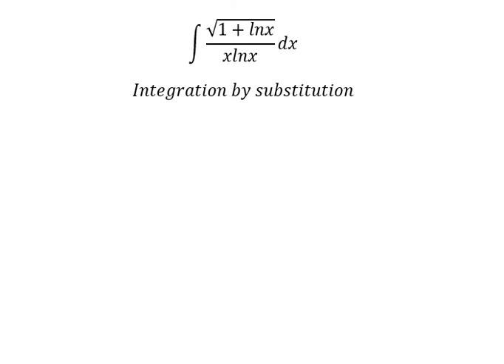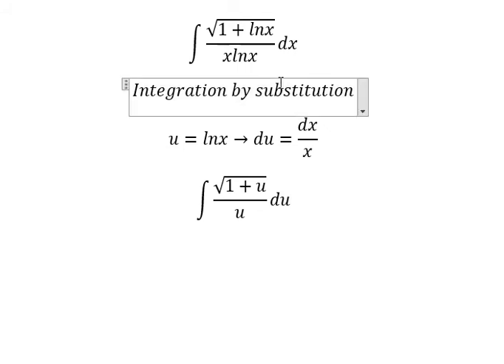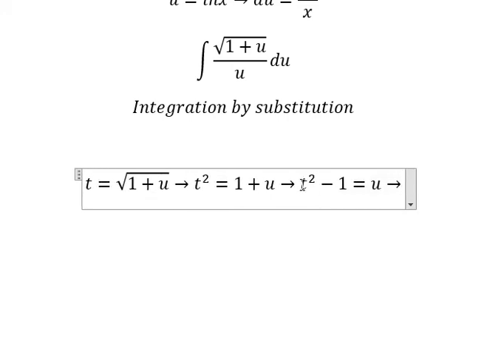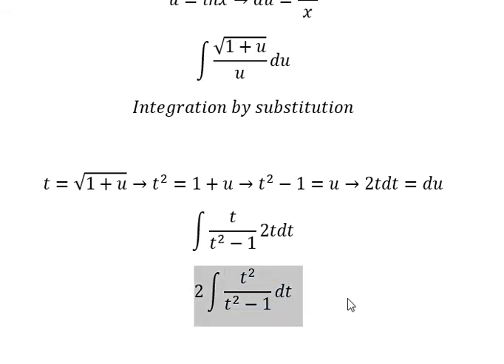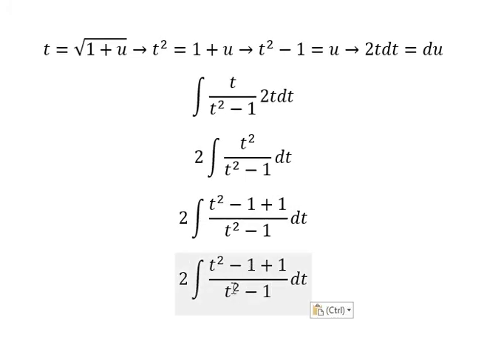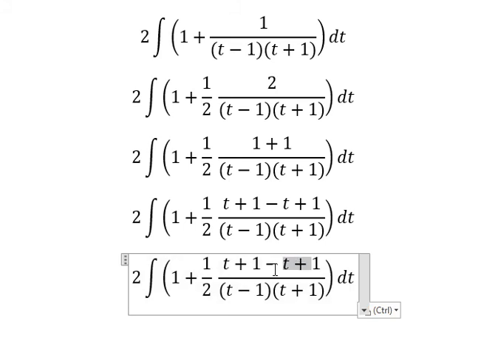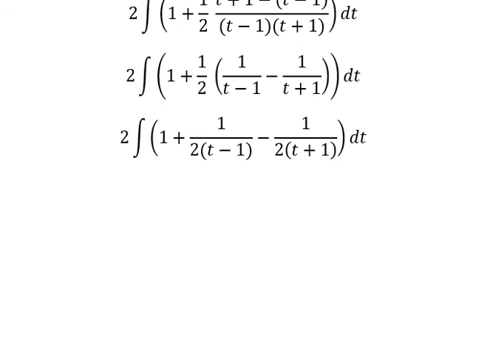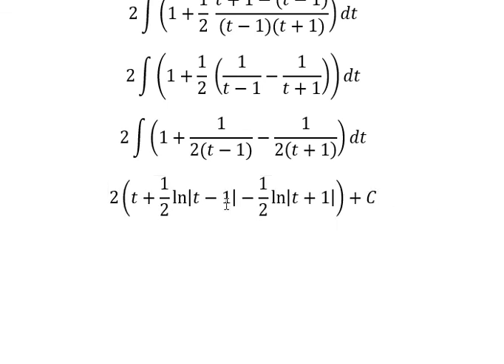Calculus Help: Integral ∫ √(1+lnx)/xlnx dx - Integration by substitution - Techniques